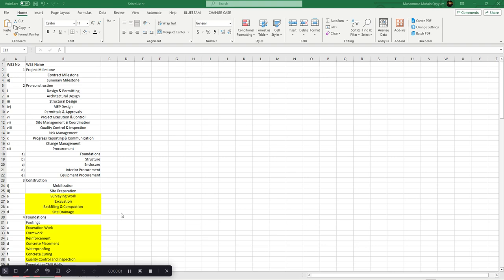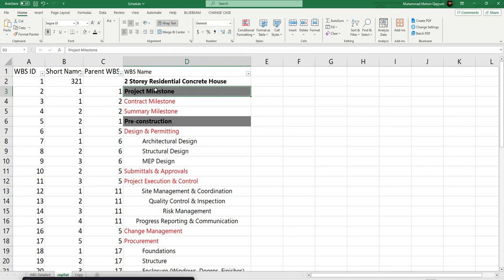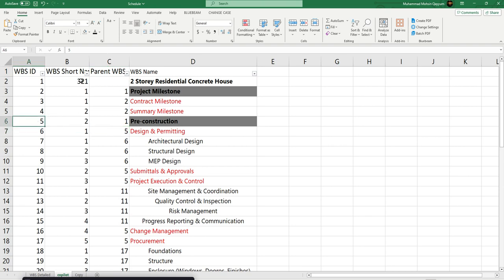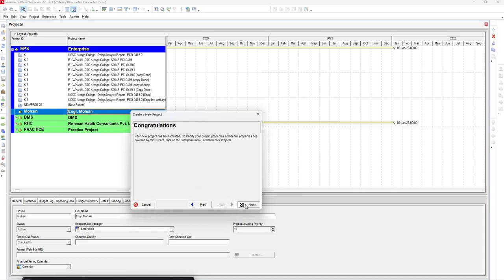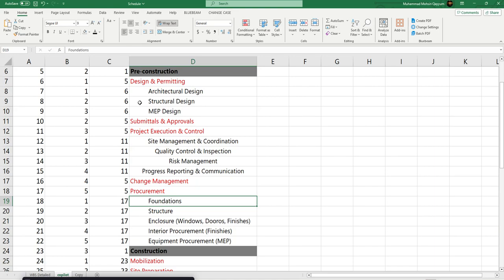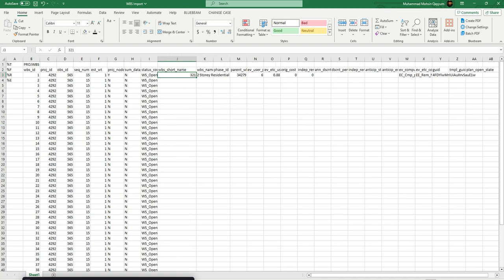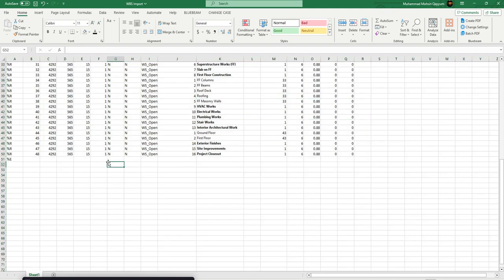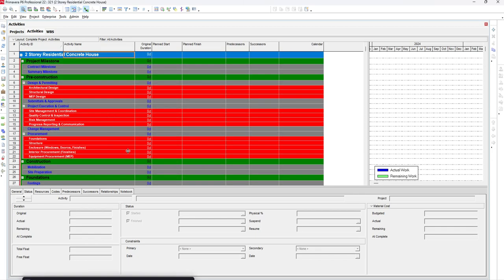How to Import WBS From Excel to Primavera P6 Professional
In this comprehensive tutorial, we guide you through the process of importing Work Breakdown Structures (WBS) from Excel into Primavera P6 Professional seamlessly. Whether you're new to Primavera P6 or looking to streamline your project management workflow, this video provides detailed instructions and tips to help you efficiently transfer WBS data. From formatting your Excel file to mapping fields in Primavera P6, we cover every aspect of the import process to ensure a smooth transition of your project hierarchy. Follow along as we demonstrate best practices and troubleshoot common issues, empowering you to leverage the full potential of Primavera P6 for your project management needs. Don't let data migration complexities hold you back – master the art of importing WBS from Excel to Primavera P6 with confidence and precision.